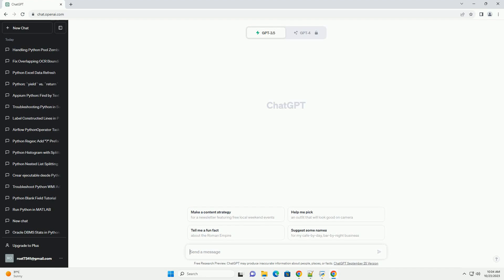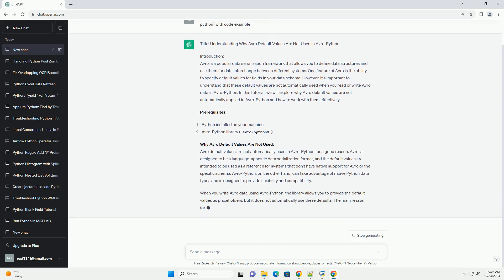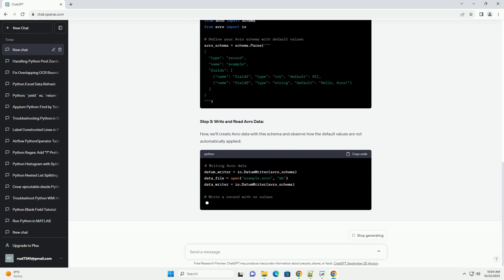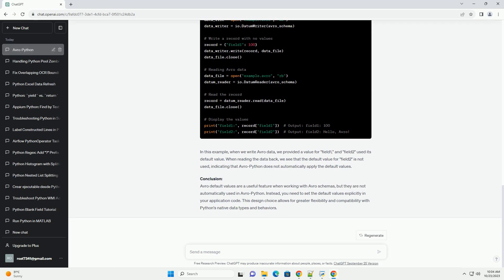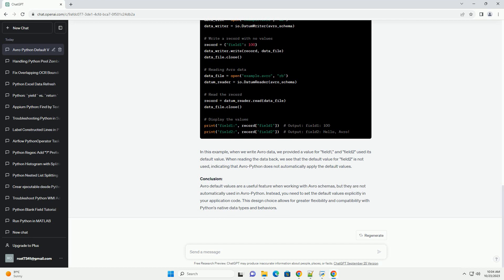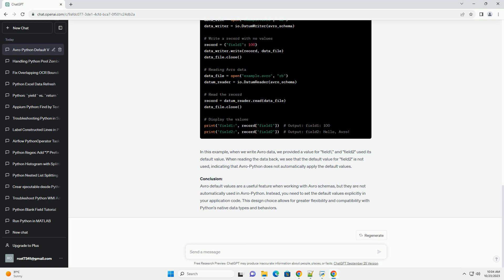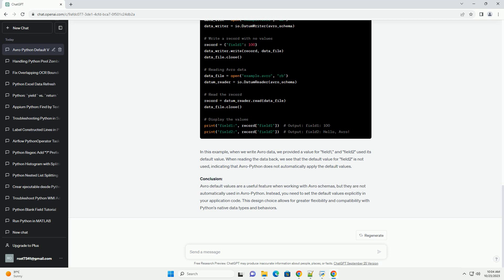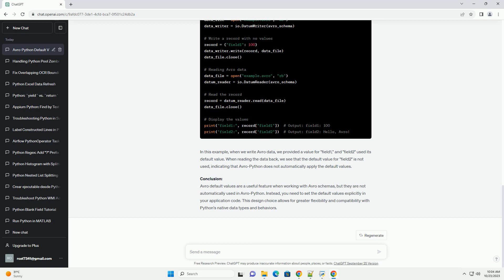Why is the avro default value not used with avro python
Title: Understanding Why Avro Default Values Are Not Used in Avro-Python
Introduction:
Avro is a popular data serialization framework that allows you to define data structures and use them for data interchange between different systems. One feature of Avro is the ability to specify default values for fields in your data schema. However, it's important to understand that these default values are not automatically used when you read or write Avro data in Avro-Python. In this tutorial, we will explore why Avro default values are not automatically applied in Avro-Python and how to work with them effectively.
Prerequisites:
Why Avro Default Values Are Not Used:
Avro default values are not automatically used in Avro-Python for a good reason. Avro is designed to be a language-agnostic data serialization format, and the default values are intended to be used as a reference for systems that don't have native support for Avro or the specific schema. Avro-Python, on the other hand, can take advantage of native Python data types and is designed to provide flexibility and compatibility.
When you write Avro data using Avro-Python, the library allows you to provide the default values as placeholders, but it does not automatically use these defaults. The main reason for this is to allow you to define and control default values within your application, rather than relying on the schema itself.
Example Code:
Let's explore this with an example using Avro-Python. In this example, we'll define a schema with default values and demonstrate how they are used in writing and reading Avro data.
Step 1: Install Avro-Python
If you haven't already, install the Avro-Python library using pip:
Step 2: Create an Avro Schema with Default Values:
Step 3: Write and Read Avro Data:
Now, we'll create Avro data with this schema and observe how the default values are not automatically applied:
In this example, when we write Avro data, we provided a value for "field1," and "field2" used its default value. When reading the data back, we see that the default value for "field2" is not used, indicating that Avro-Python does not automatically apply the default values.
Conclusion:
Avro default values are a useful feature when working with Avro schemas, but they are not automatically used in Avro-Python. Instead, you need to set the default values explicitly in your application code. This design choice allows for greater flexibility and compatibility with Python's native data types and behaviors.
ChatGPT